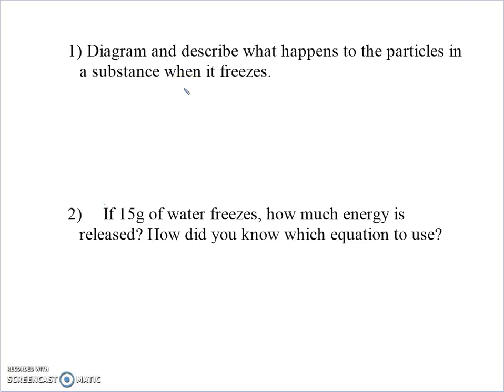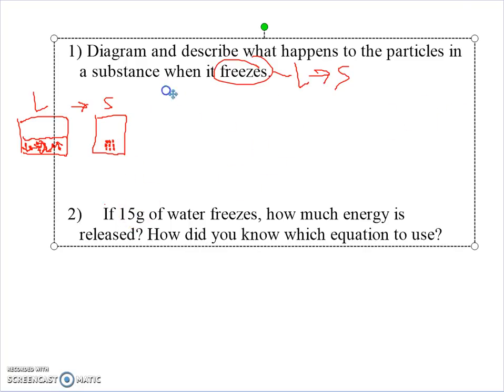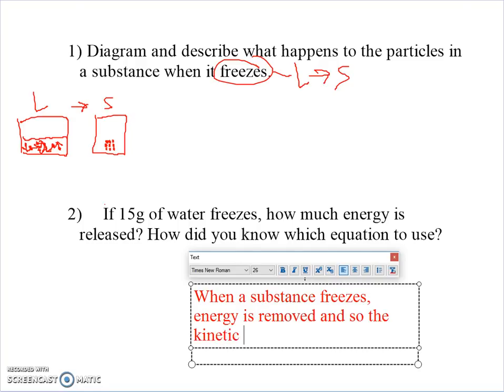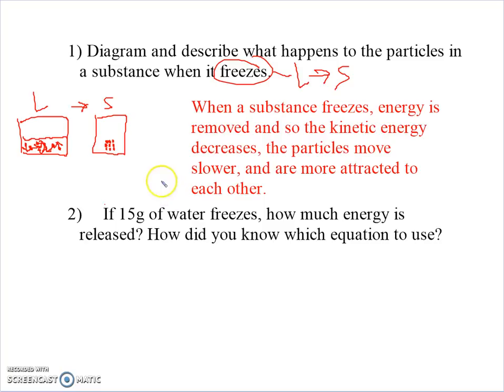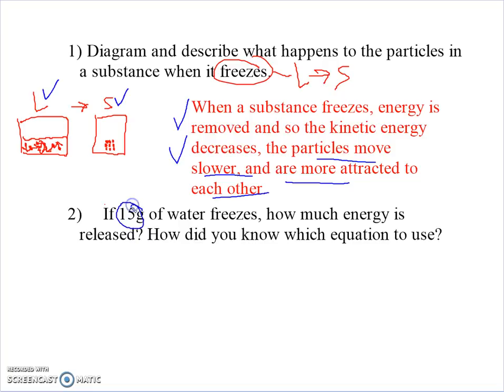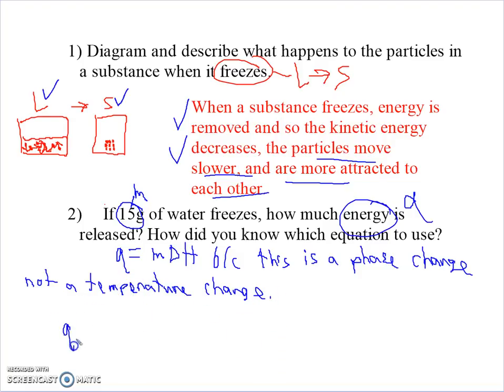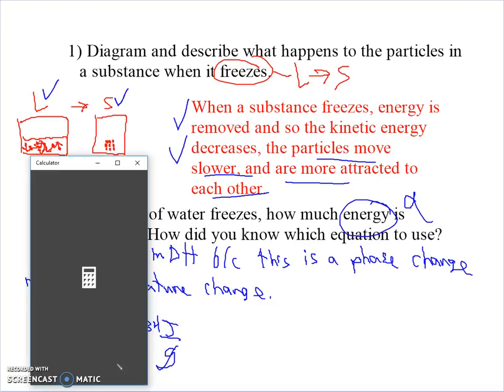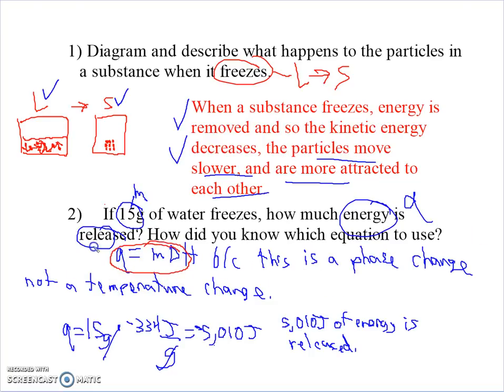2 24 16 exit slip answers